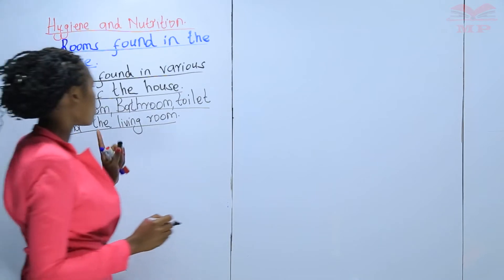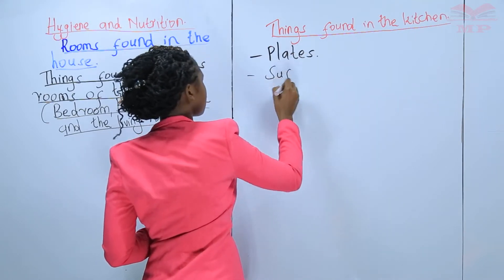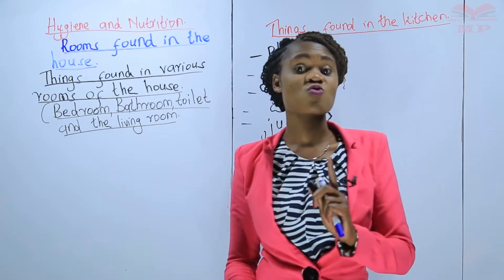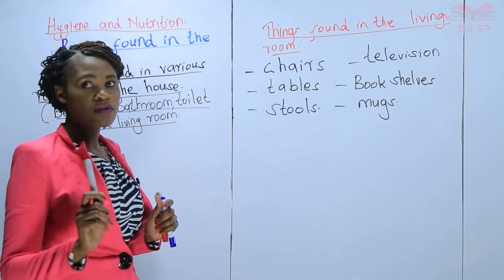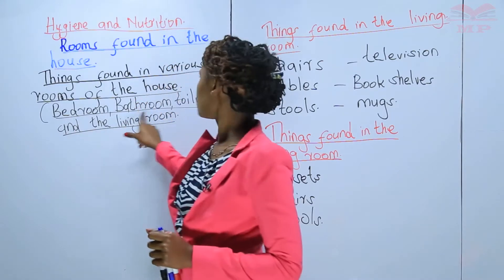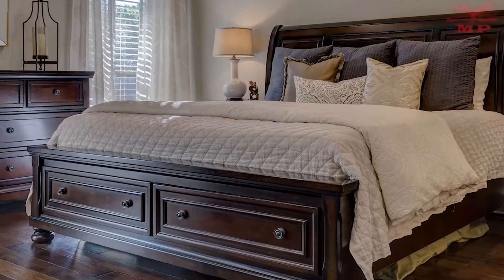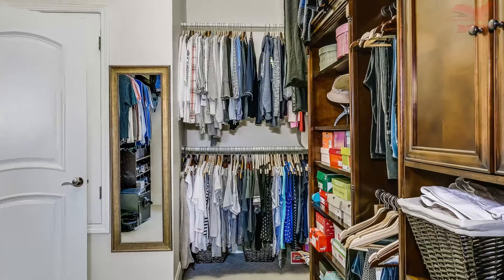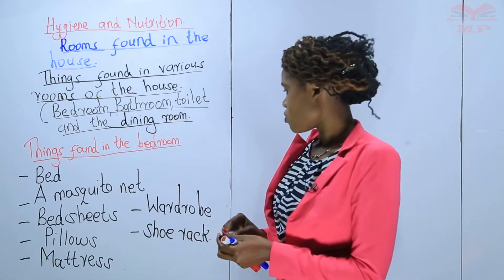PRIMARY_GRADE 1_HYGIENE AND NUTRITION_ROOMS FOUND IN THE HOUSE